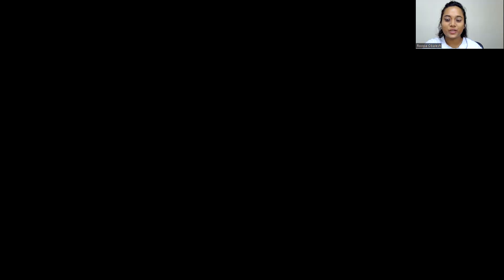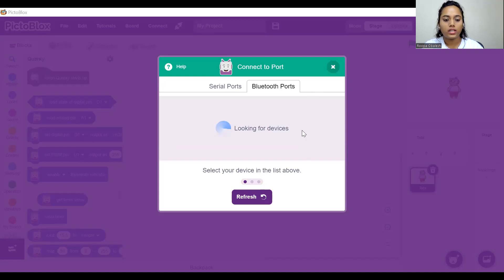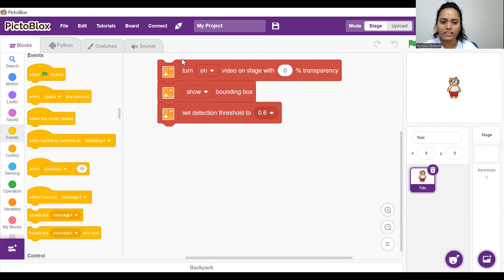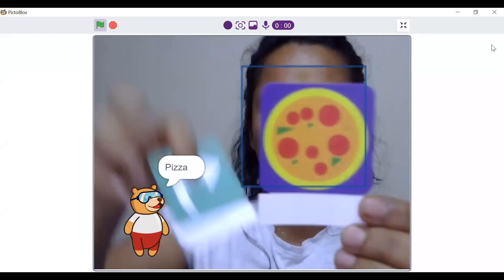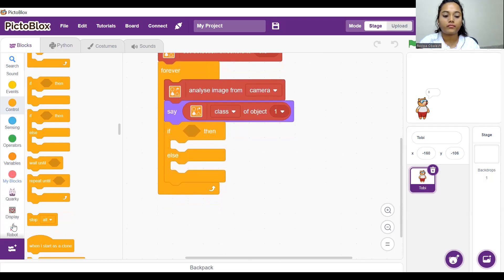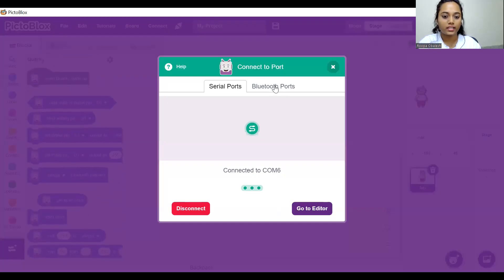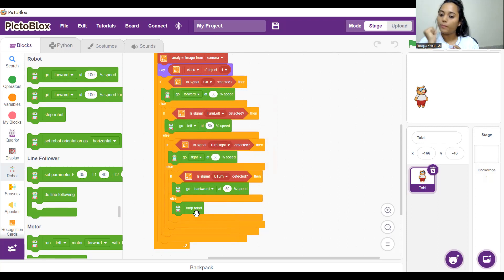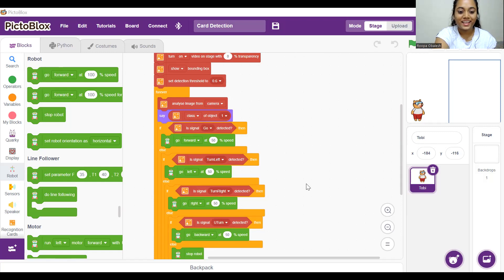S10- Automated Card Detection Robot | Codeavour 5 AI, Coding and Robotics Student Training Bootcamp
Embark on a transformative journey into the world of Robotics and Block-Based Programming synergy with Session 10 of the Codeavour Training Bootcamp!

Your gateway to the dynamic realms of Robotics awaits, crafted for beginners and enthusiasts ready to elevate their understanding of artificial intelligence and programming.

🔍 What to Expect:

* Integrating Python programming into Computer Vision.
* Engaging in hands-on activity for an immersive AI and Python coding experience.

Join us for a dynamic session that lays the groundwork for your coding journey. Don't miss out on this empowering experience!